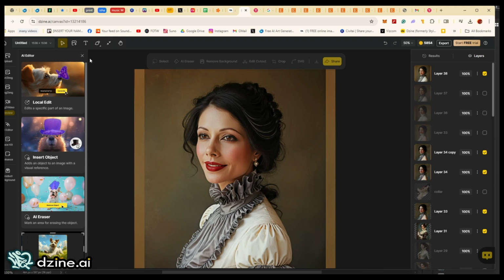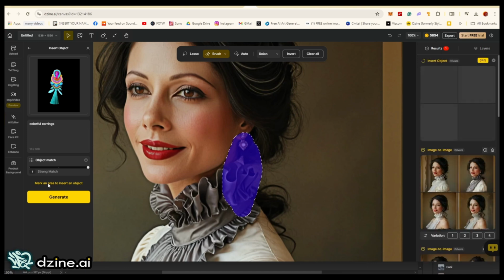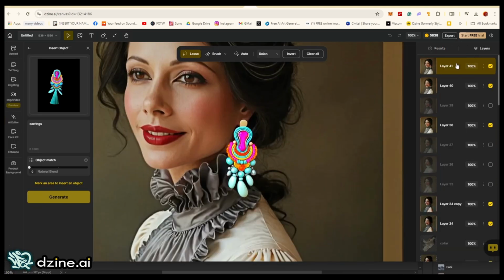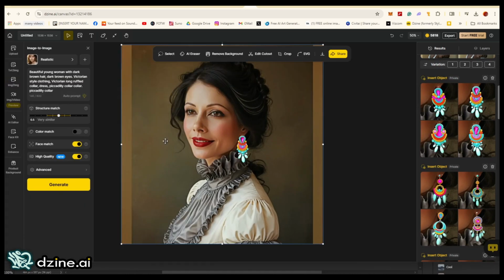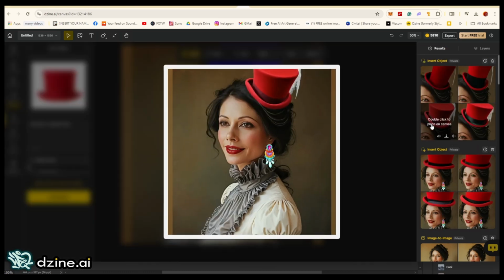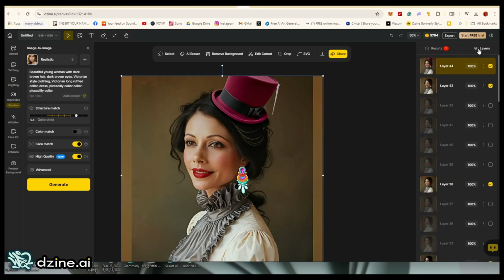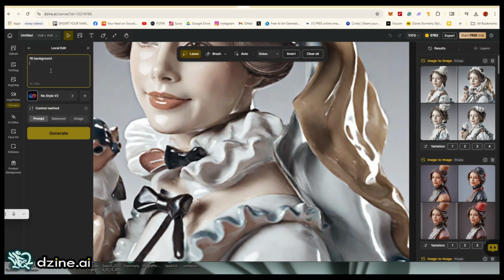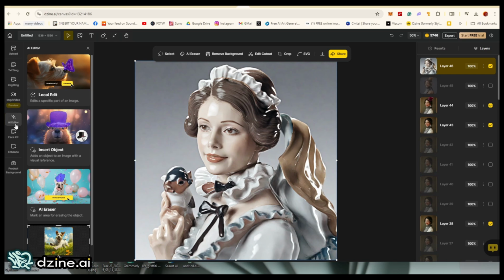Insert Object with DZine AI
"Insert Object" AI tool in DZine, place any object ( image reference) inside of an image to blend it into the scene. It's placed at the correct angle, perspective, and scale to match the image.) Try out @dzine_ai